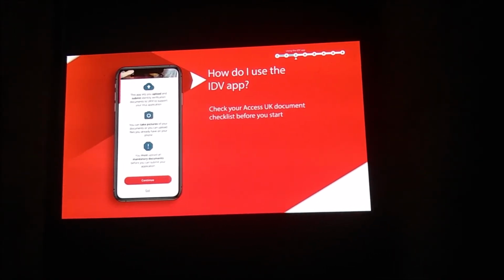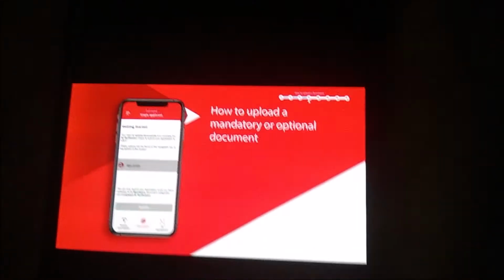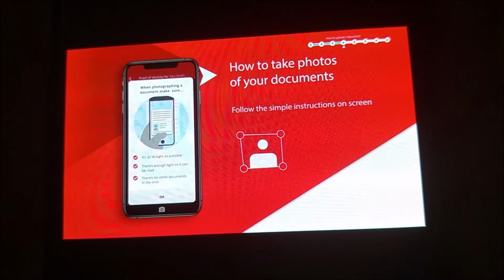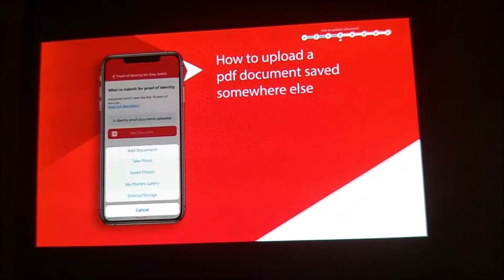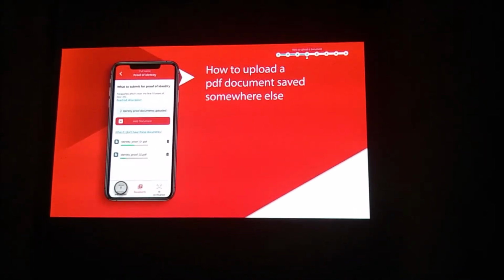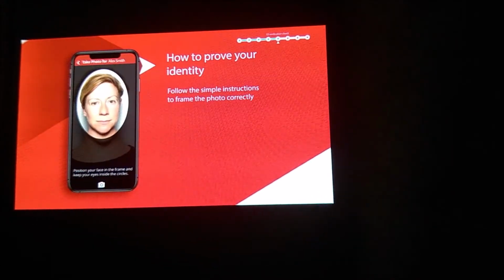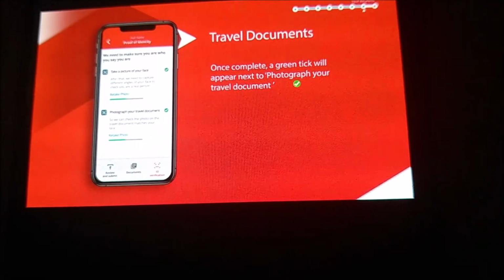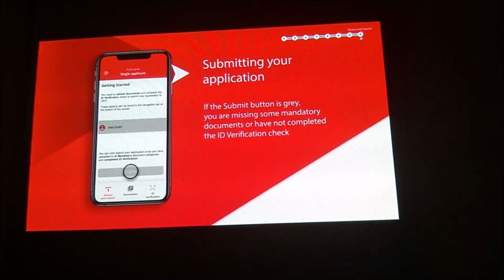How to fill IDV App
This short video tells you hot to use IDV app to upload your files/documents for UK VISA.